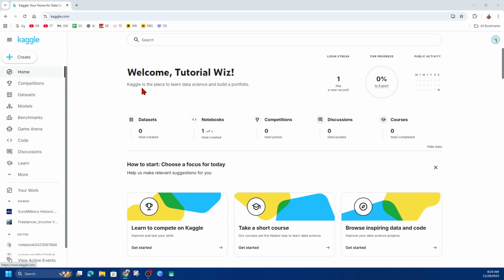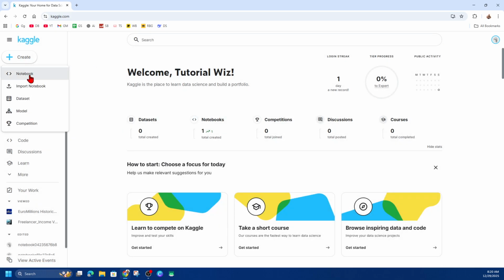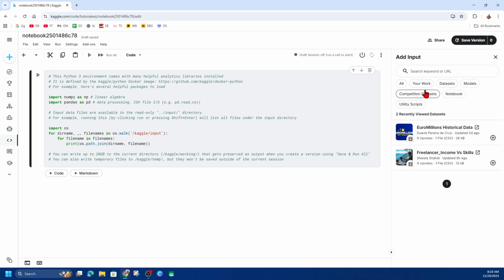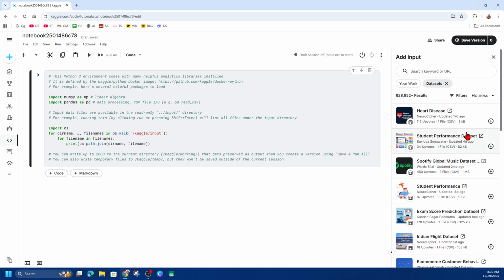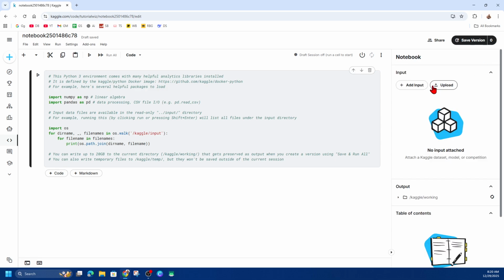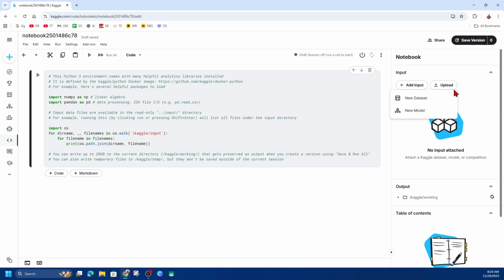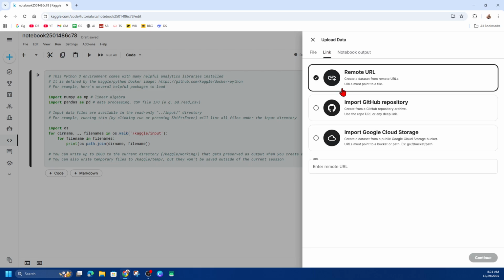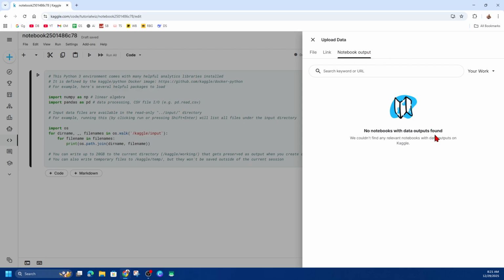How To Add Dataset In Kaggle Notebook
Learn how to add a dataset to a Kaggle notebook using built-in data sources. This tutorial walks you through attaching datasets so you can start analyzing and training models instantly.